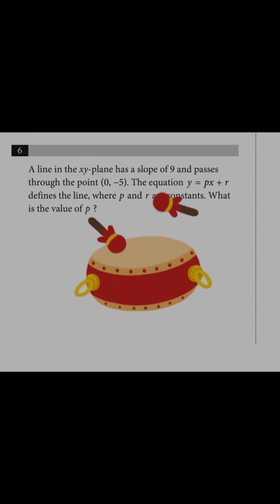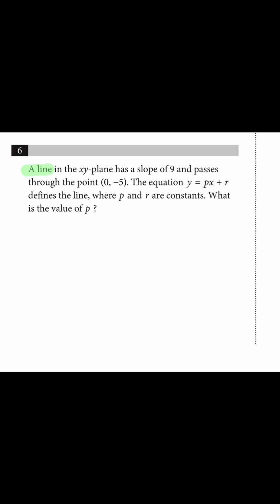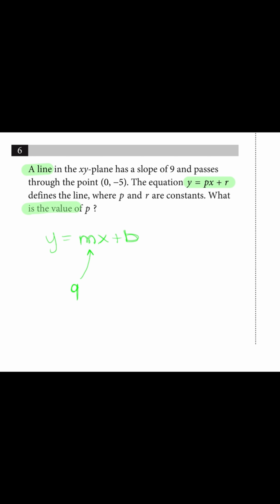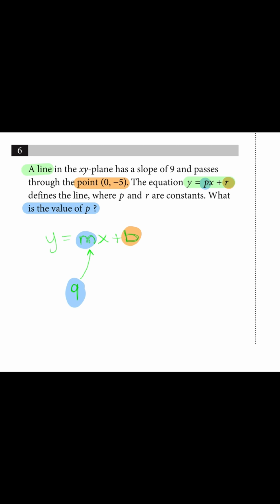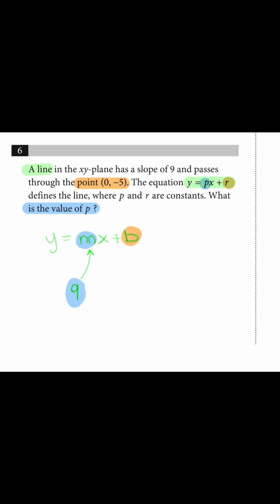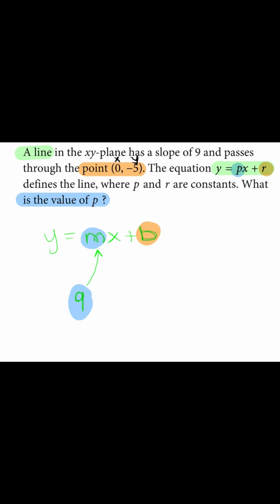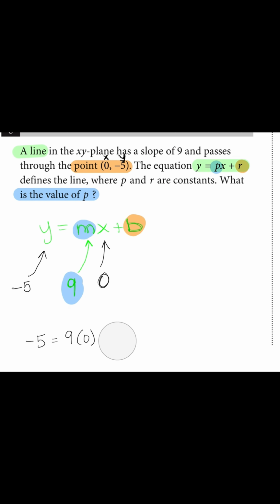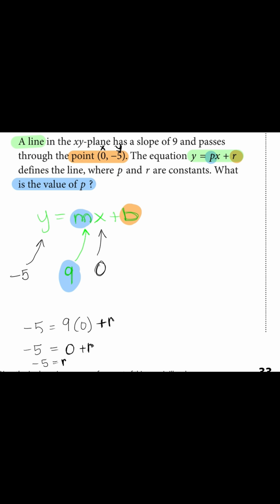Today's SAT QOTD🔢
You get a FREE Consultation!
A short intro session to discuss goals, struggles, and how I can best support you or your child in math.